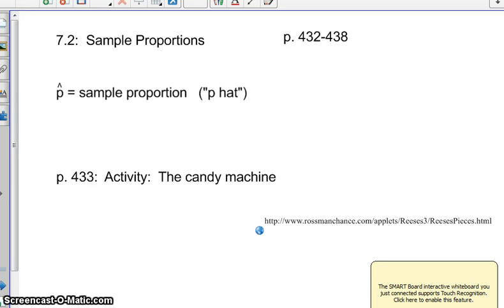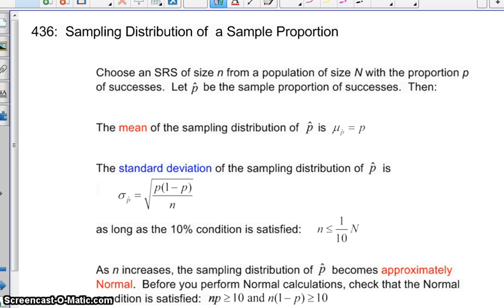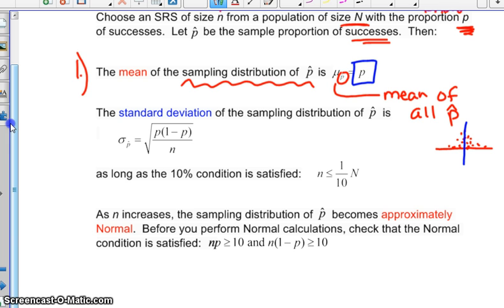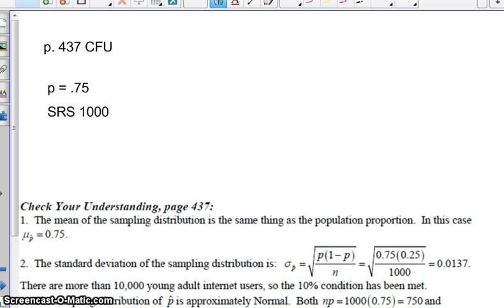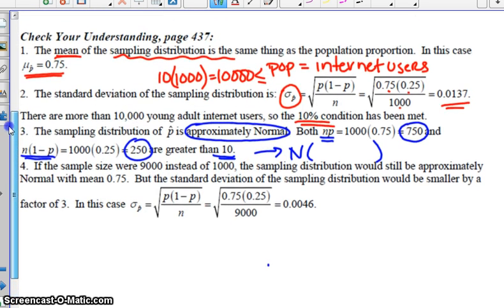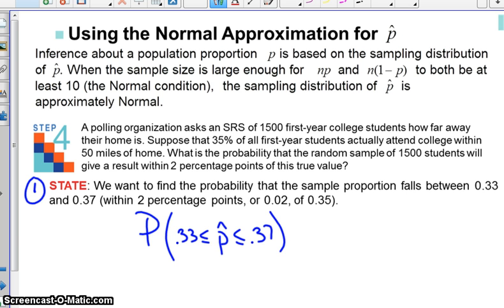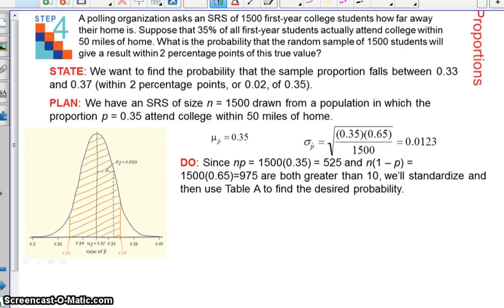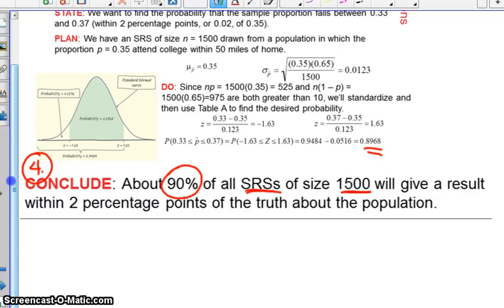AP Stats 7.2 sample proportions